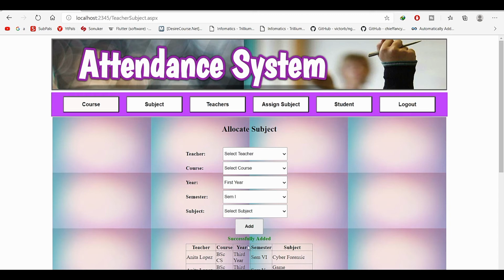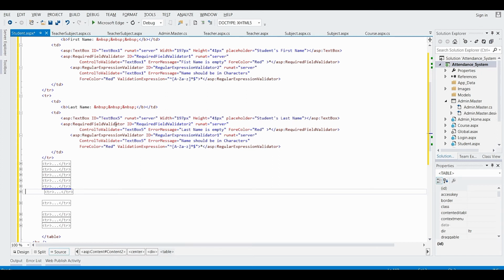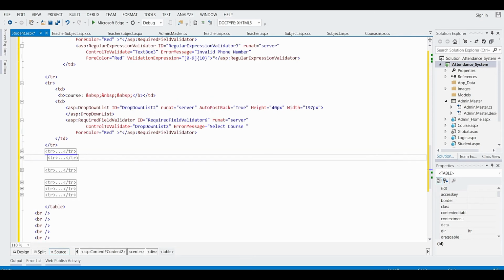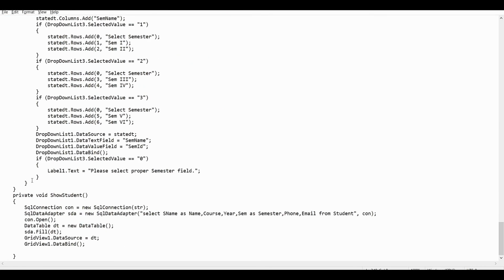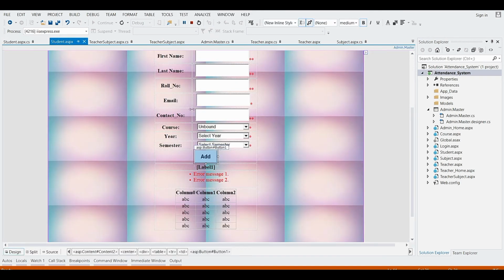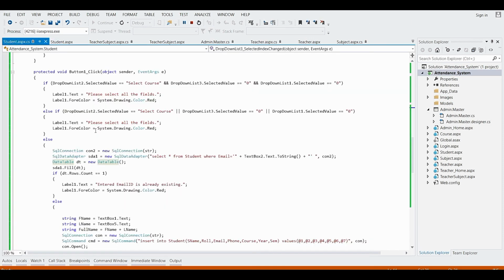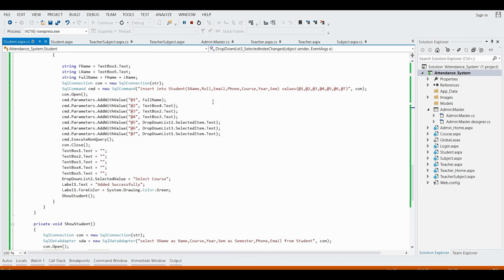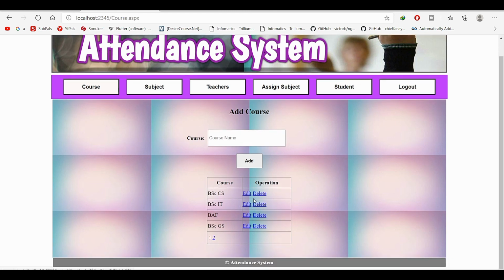Part 7. Admin Panel (Adding Students) Part - VI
In this Attendance Management System Project's video, you are going to see how an admin can add students.

Part 1. Login Tutorial(Admin & Staff Login) | Attendance Management System using ASP.Net C#

Part 2. Admin Panel (Admin Master Page) - Part I

Part 3. Admin Panel (Adding Courses) - Part II

Part 4. Admin Panel (Adding Subjects) - Part III

Part 5. Admin Panel (Adding Teachers) Part - IV

Part 6. Admin Panel (Allocate Subject to a Staff/Teacher) Part - V

Part 8. Teacher Panel (Teacher Master Page) Part - I

Part 9. Teacher Panel (Taking Attendance) Part - II

Part 10. Teacher Panel (Checking Taken Lectures) Part - III

Part 11. Student Panel (Student Master Page) - Part I

Part 12. Student Panel (Student Login) - Part II

Part 13. Student Panel (Student Defaulter) - Part III

Tech Tips Unlimited
TTU Anil
Anil Maurya